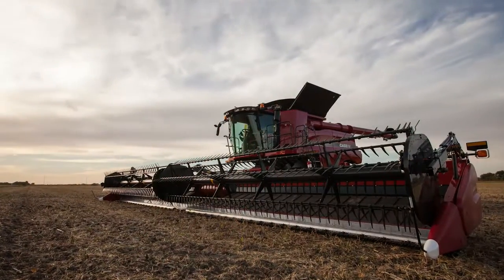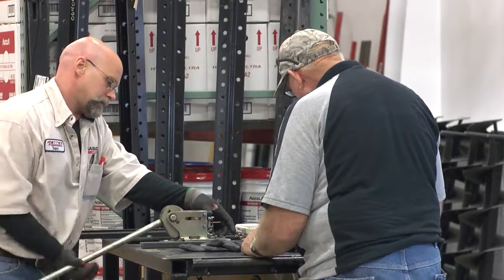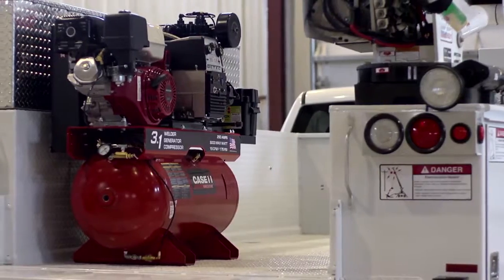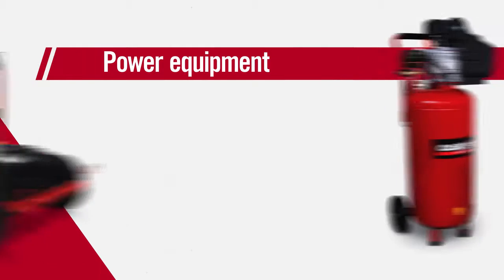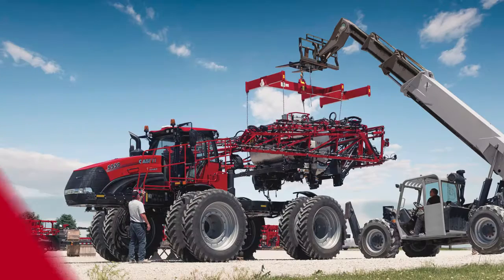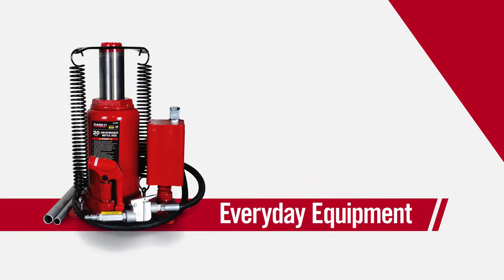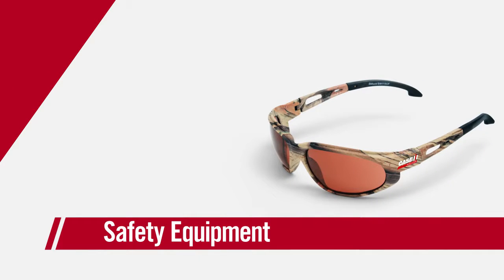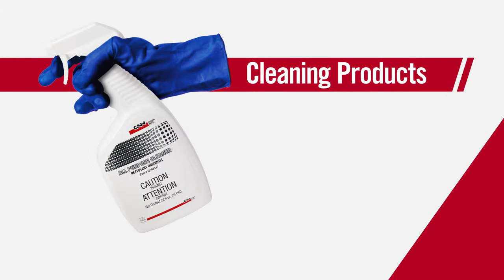CIH Shop Products & Power Equipment 12 19 2019